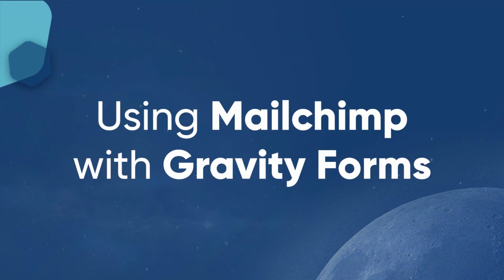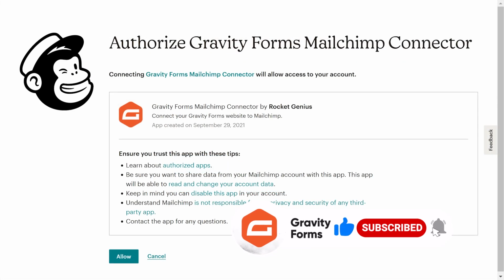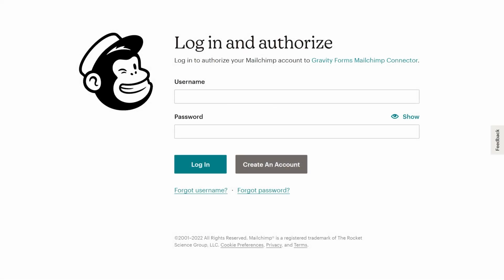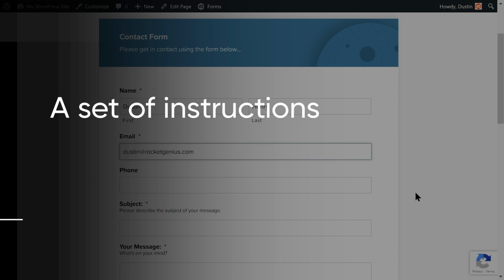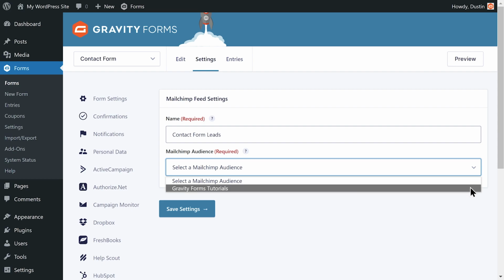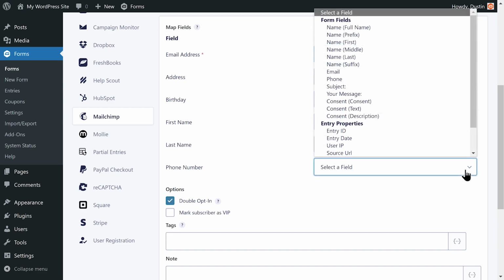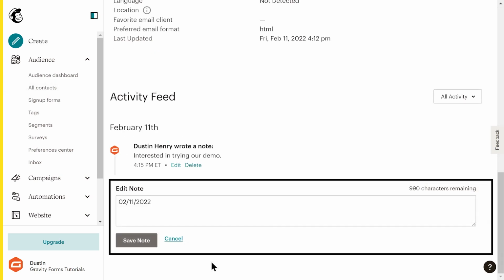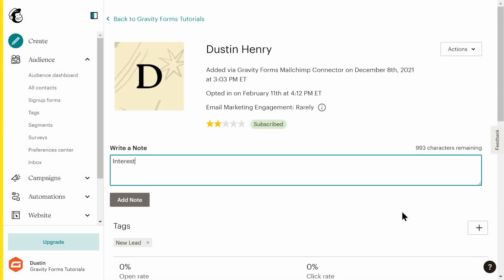Use Mailchimp with Gravity Forms - Gravity Integration (2022)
Not a Gravity Forms customer yet? Sign up for a free demo and test drive our form builder today. Create custom forms from scratch and play around with the numerous features and add-ons.